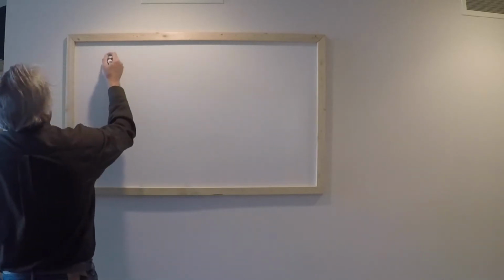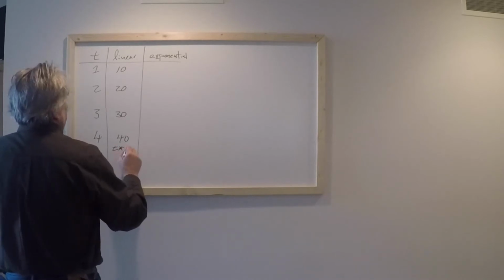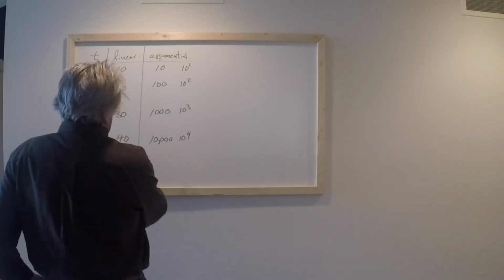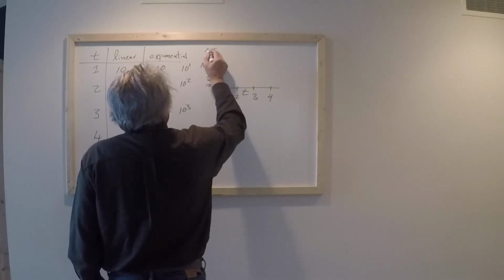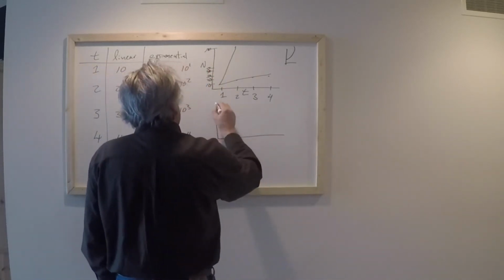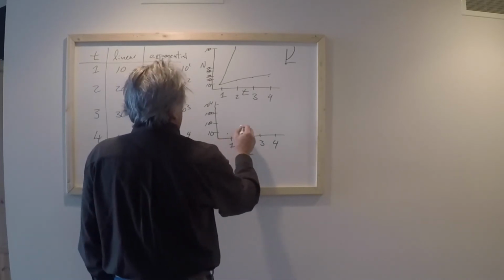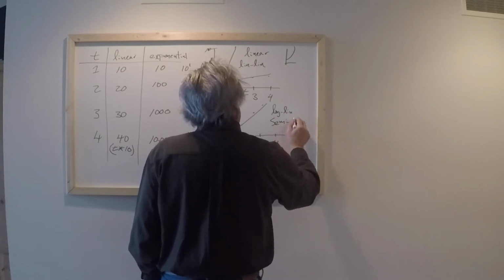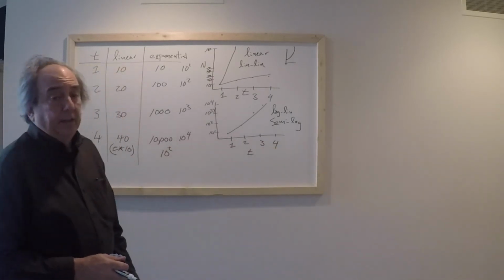linear exponential review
in which I give a very simple overview of linear and exponential data and their graphs